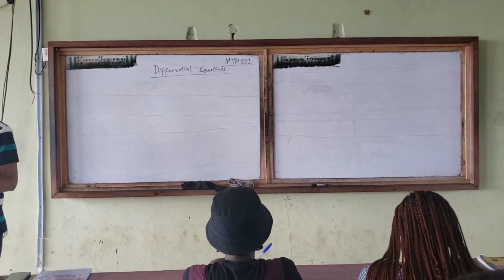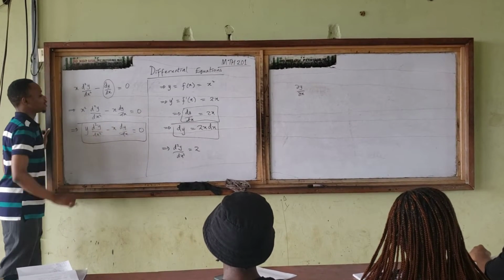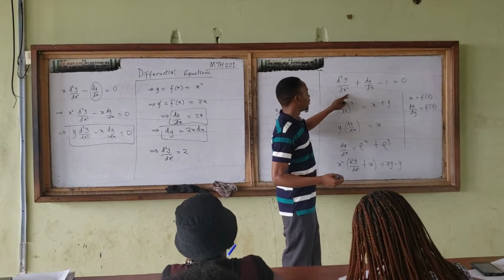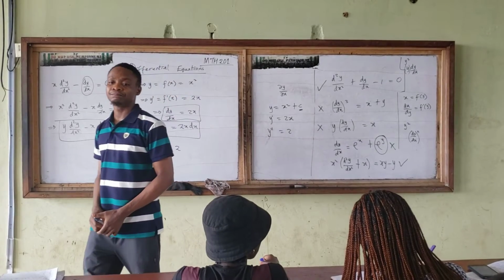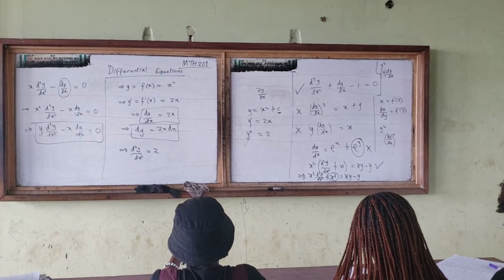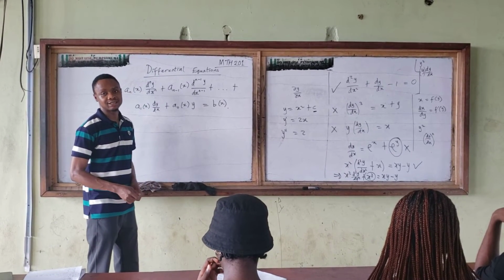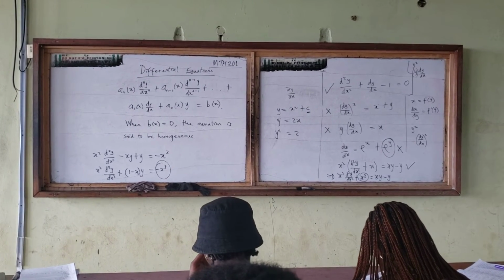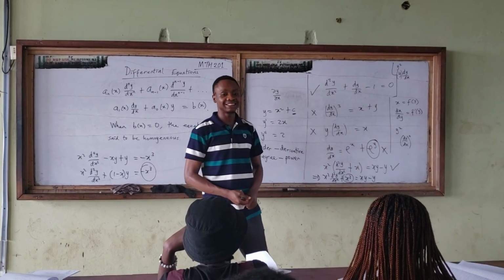MTH 201: Review of Ordinary Differential Equations 1